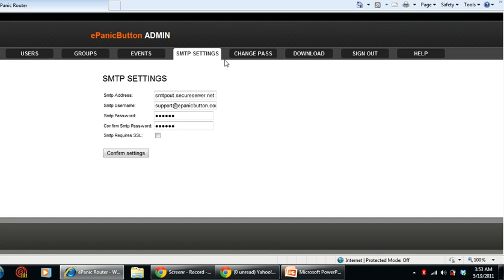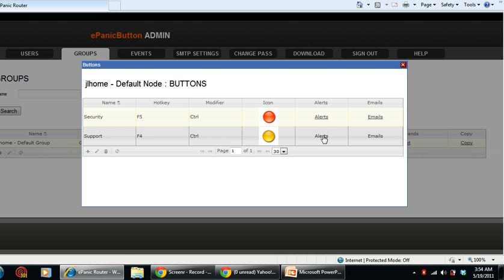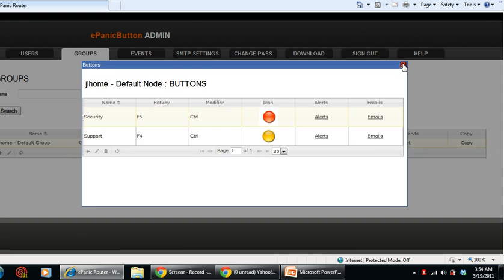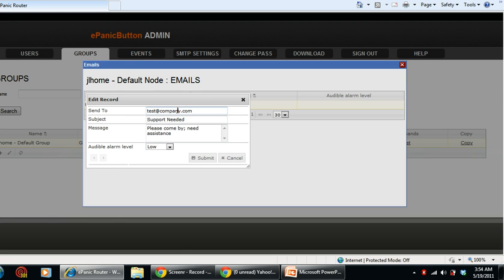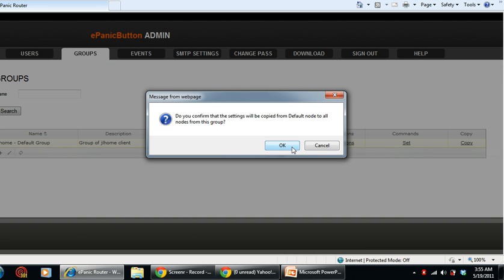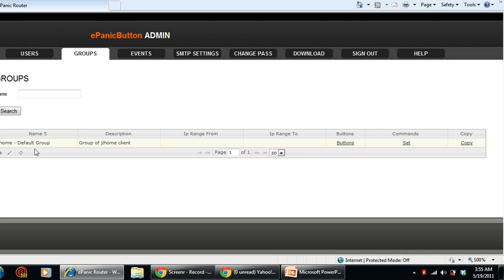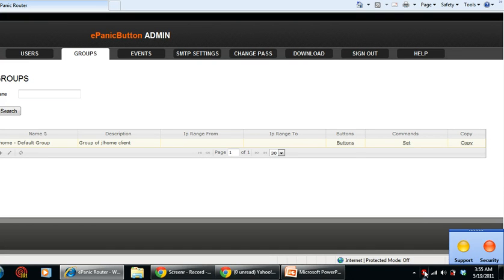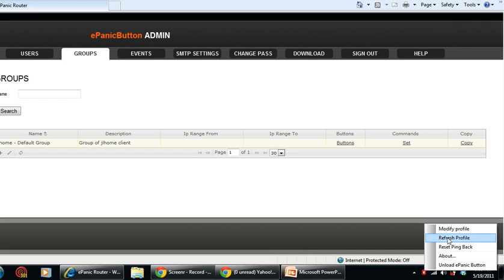Changing smtp info and testing the email